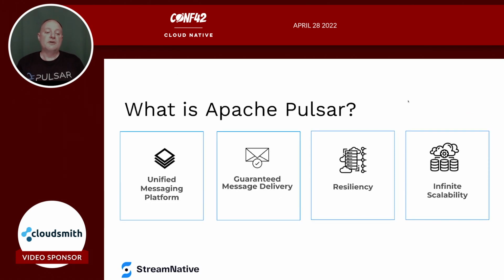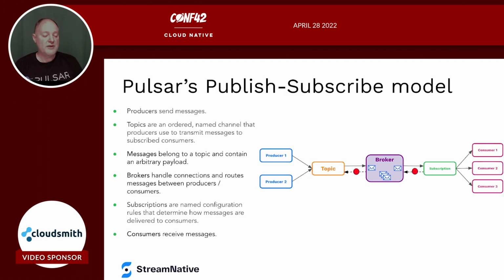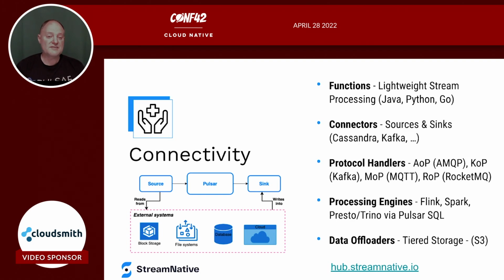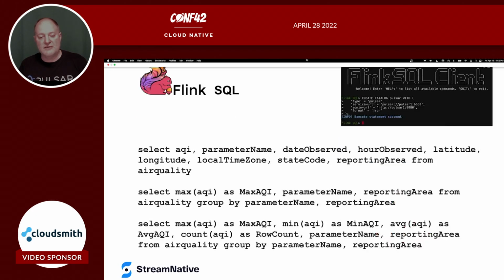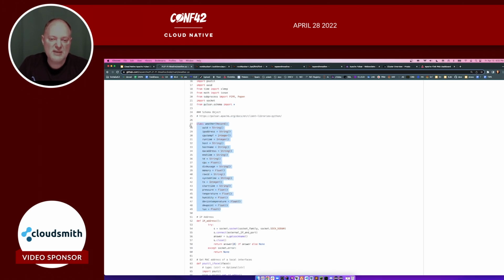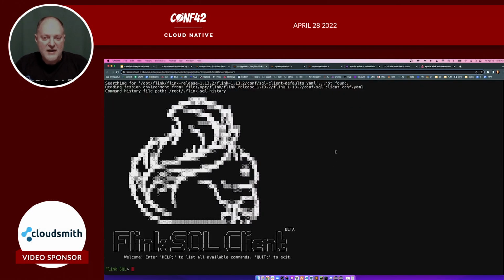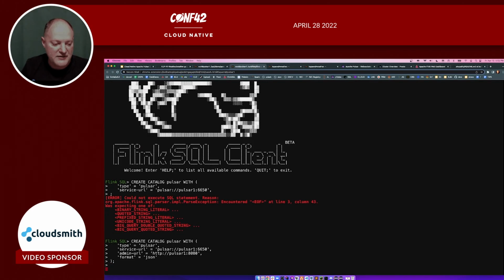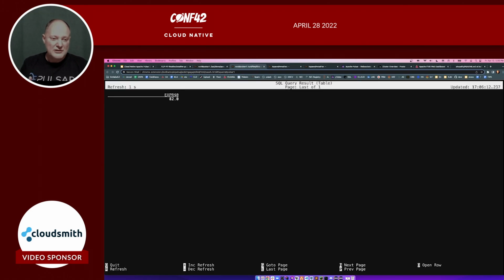Cloud Native Apache Pulsar Development 101 with Python | Tim Spann | Conf42 Cloud Native 2022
In this session I will get you started with real-time cloud native streaming programming with Java, Golang, Python and Apache NiFi.

I will start off with an introduction to Apache Pulsar and setting up your first easy standalone cluster in docker.   We will then go into terms and architecture so you have an idea of what is going on with your events.

I will then show you how to produce and consume messages to and from Pulsar topics.  As well as using some of the command line and REST interfaces to monitor, manage and do CRUD on things like tenants, namespaces and topics.

We will discuss Functions, Sinks, Sources, Pulsar SQL, Flink SQL and Spark SQL interfaces.   We also discuss why you may want to add protocols such as MoP (MQTT), AoP (AMQP/RabbitMQ) or KoP (Kafka) to your cluster.   We will also look at WebSockets as a producer and consumer.  I will demonstrate a simple web page that sends and receives Pulsar messages with basic JavaScript.

After this session you will be able to build simple real-time streaming and messaging applications with your chosen language or tool of your choice.

0:00 Intro
1:27 Talk